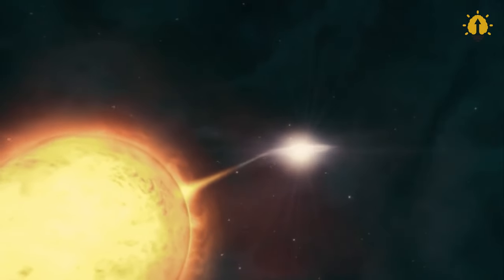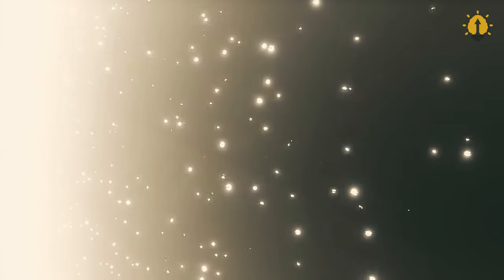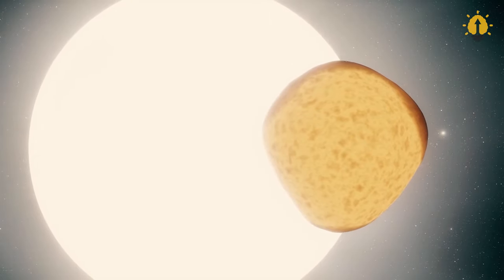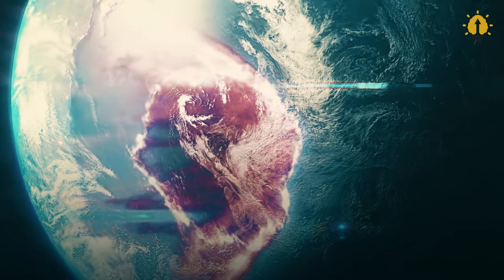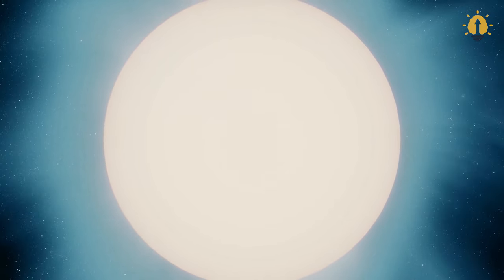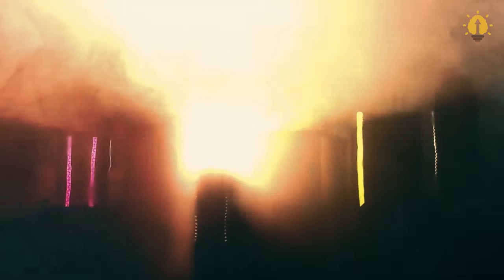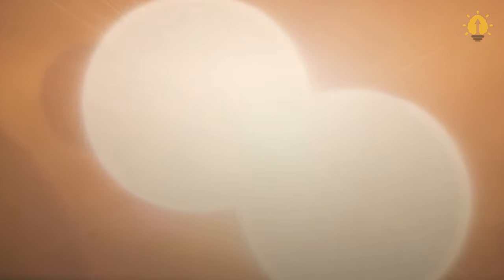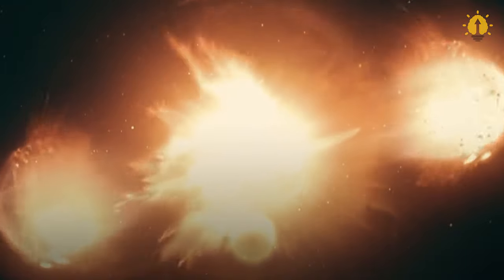The Most Extreme Explosion in the Universe - Supernova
When a massive star, much larger than our sun, approaches the end of its life, it goes out by generating the most spectacular blast ever observed by the human eye. This phenomenon is so bright that it can outshine an entire galaxy of hundreds of billions of stars and is so powerful that it can generate more energy in a single day than our sun will generate in its entire lifetime. This celestial event, known as a supernova, stands as the mightiest explosion within our galaxy.